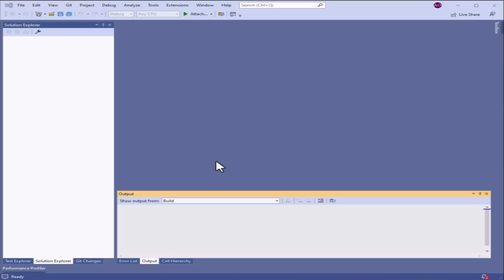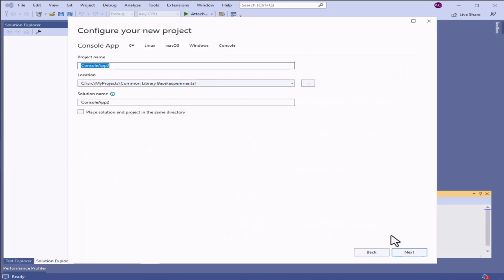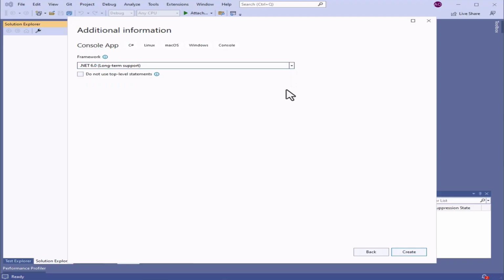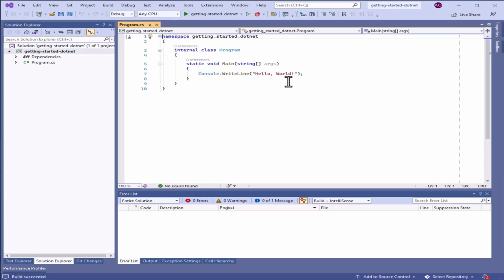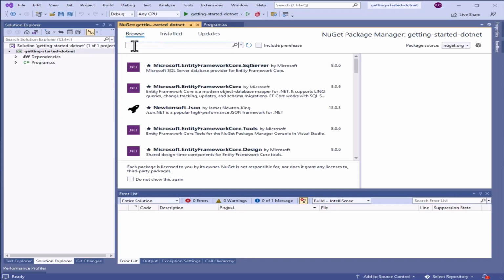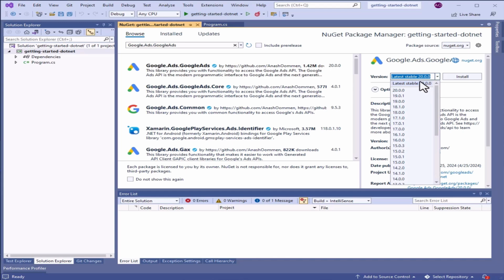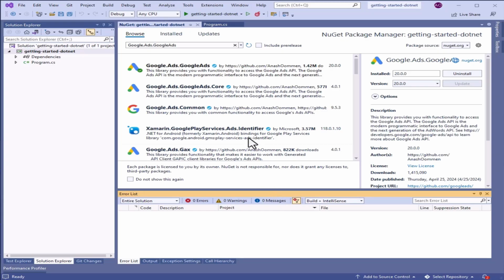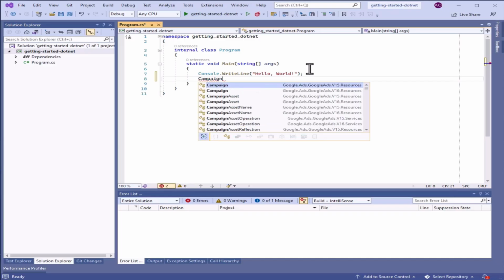Getting started with the .NET client library - Creating a .NET project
In our first episode of the Getting started with the .NET client library series, we’ll introduce the steps to go from zero to a “Hello World” Dotnet application that uses the Google Ads API.